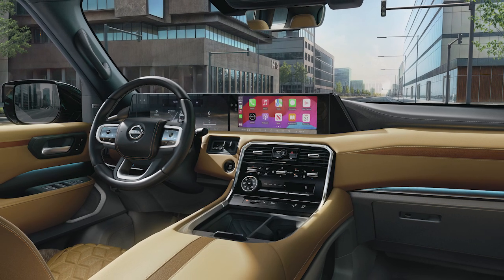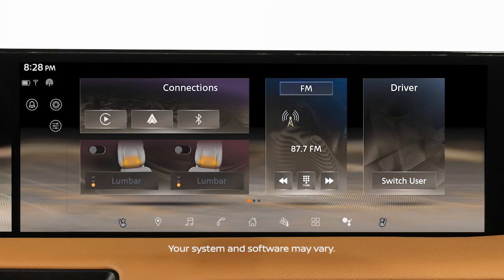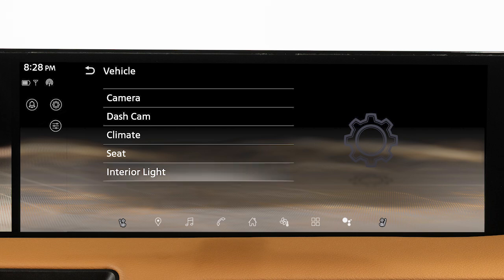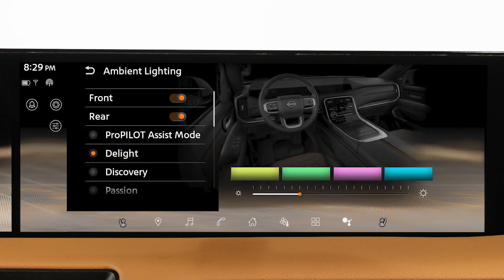2026 Nissan Armada - Interior Lights